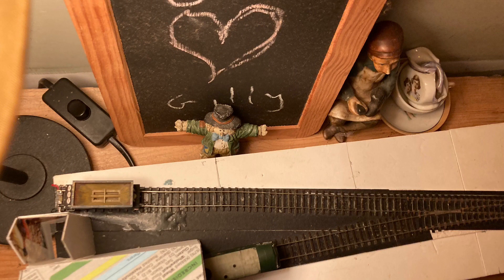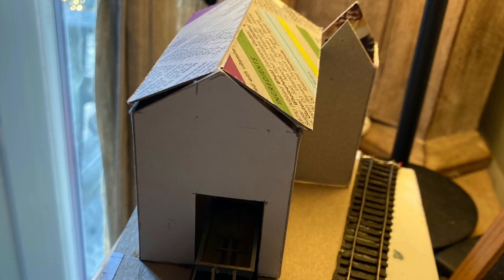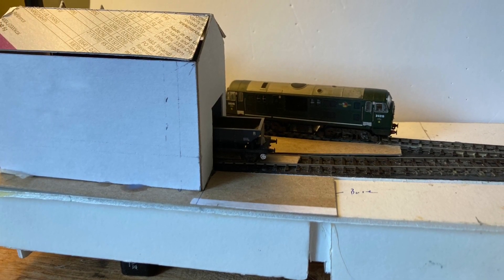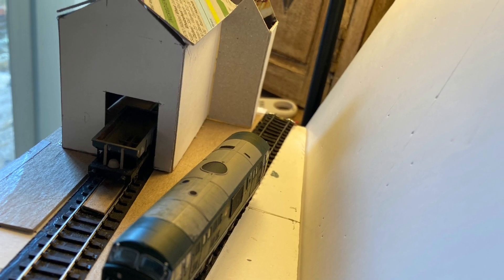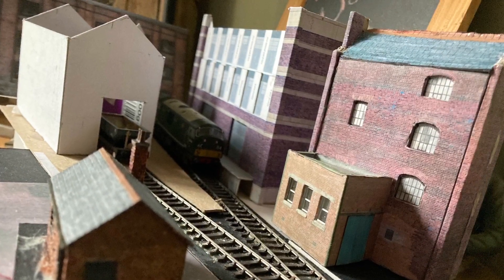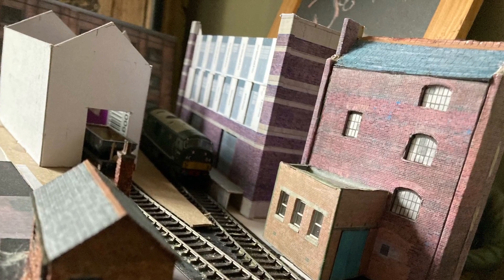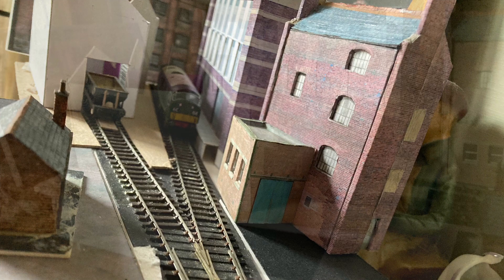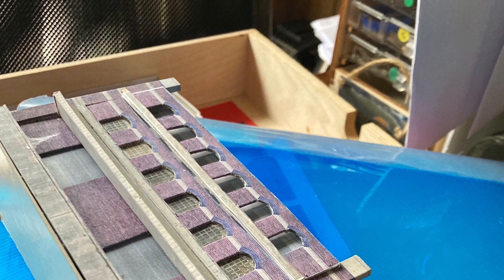Greygates 2FS February update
Short video update showing the state of Greygates at the start of February 2023.